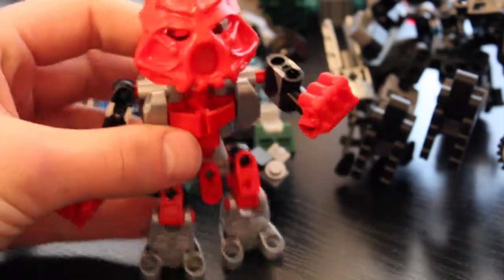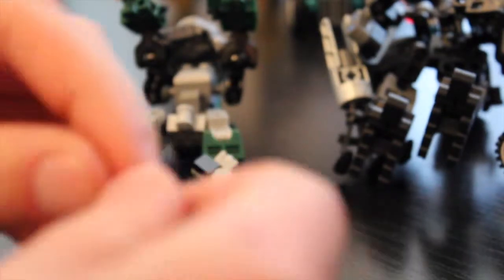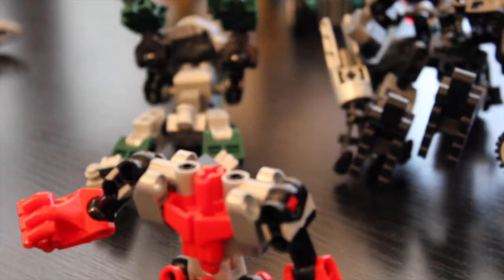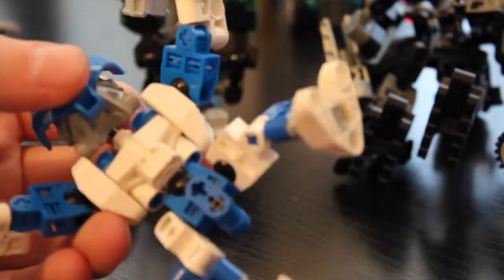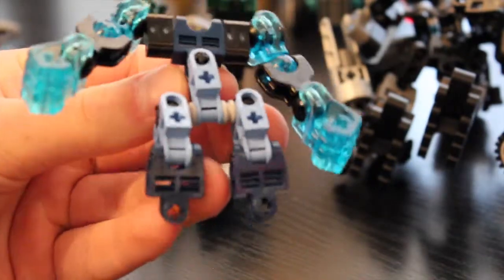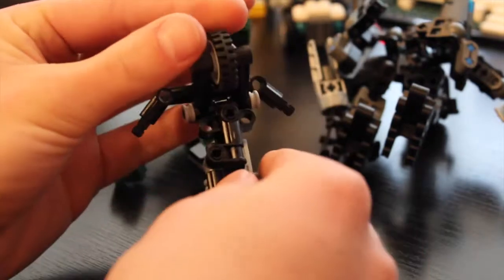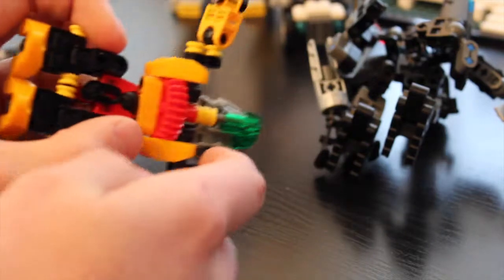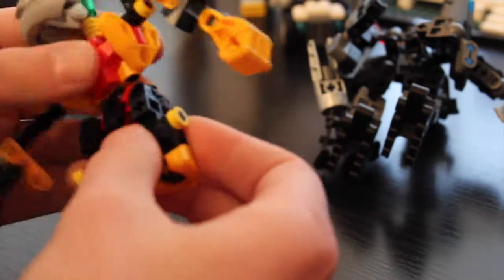How to Chibi Toa moc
Turbo Team of Tiny Toa